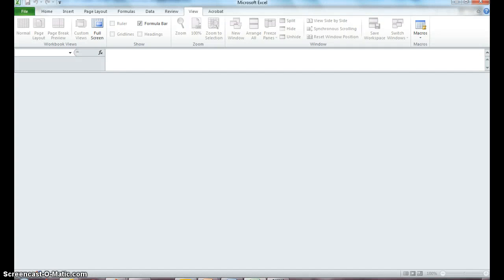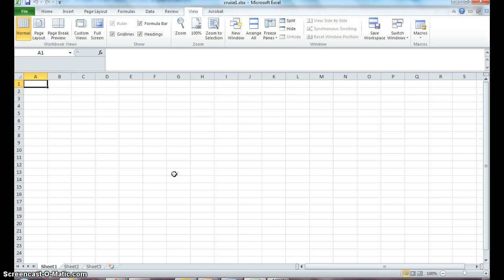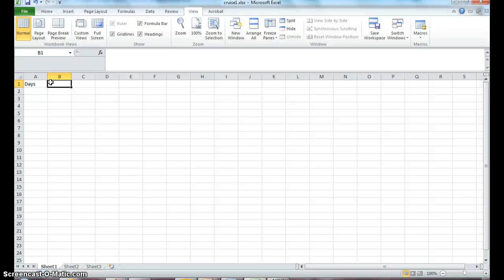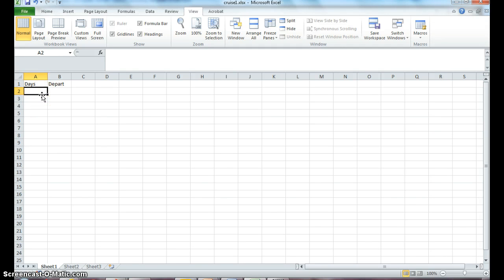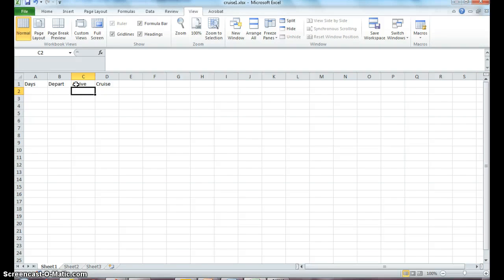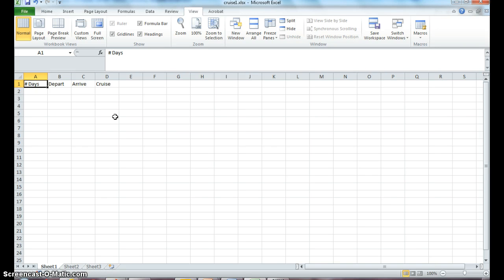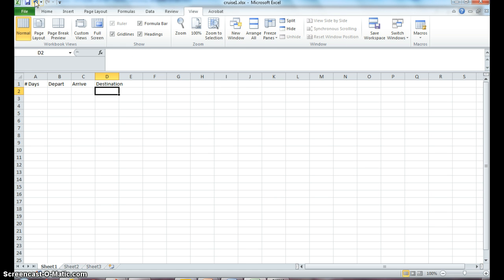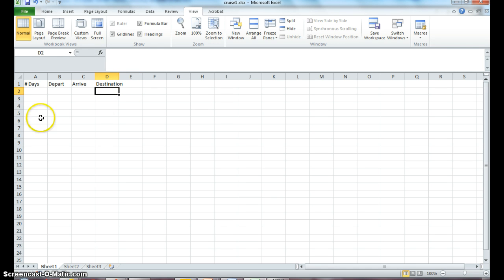Step by Step 17.4: Entering Data in Excel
Step by Step 17.4: You can add data to the cells by entering text and numbers in an active cell.